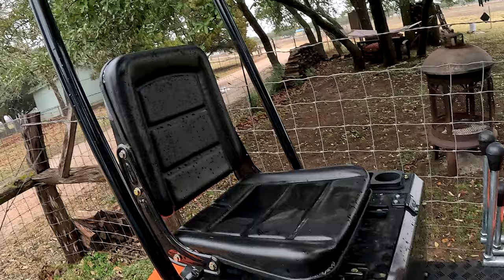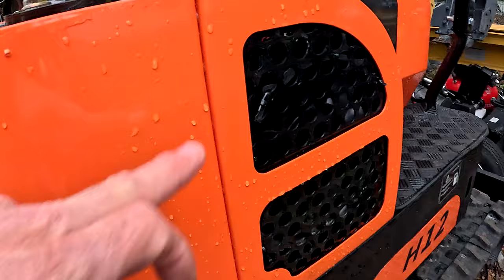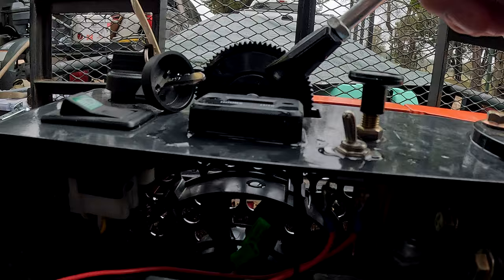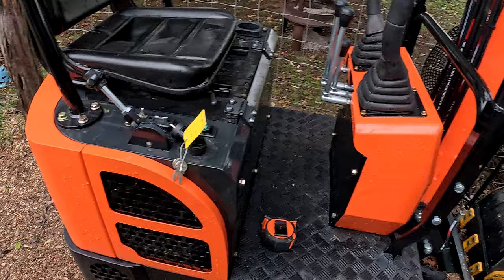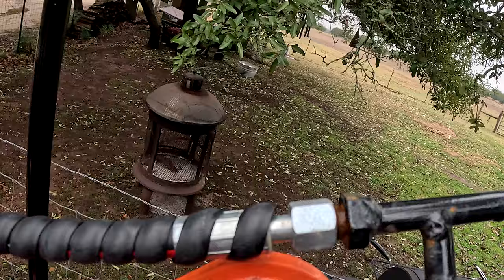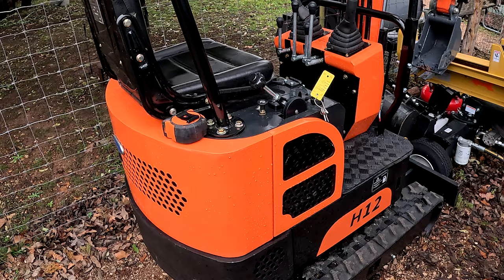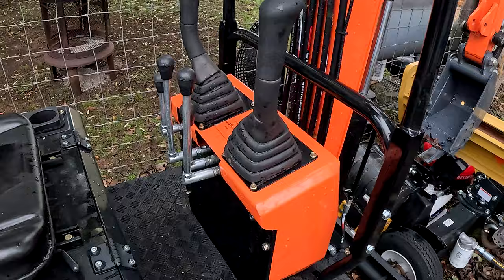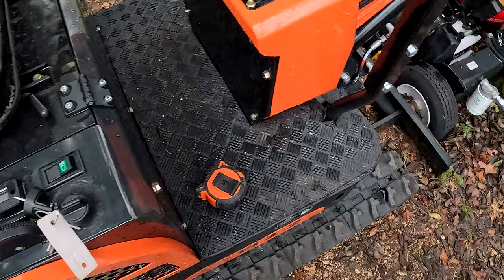(Recap) 2023 Chinese mini excavator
HENGWANG Wide Backhoe Bucket, Mini Excavator Bucket, Hydraulic Tilt Backhoe & Excavator Attachment, Span: 90MM/3.54in, Hole Diameter: 25MM/0.98in, Center Wheelbase: 90MM/3.54in (7.87in

Mupera Radiator Cooling Fan - 7 Inch Electronic Radiator Puller Cooling Fan，Upgraded Universal Slim Fan Radiator Cooling Assembly with Mount Kit12V 80W (Black)

Digital Waterproof LCD Inductive Small Gasoline Engine Hour Meter Used for 2/4 Stroke Motorcycle ATV Boat Marine Generator Chainsaw Lawn Mower